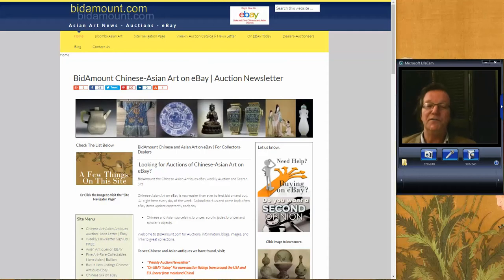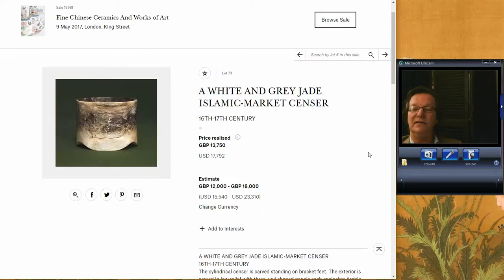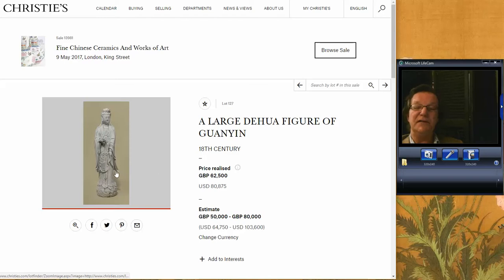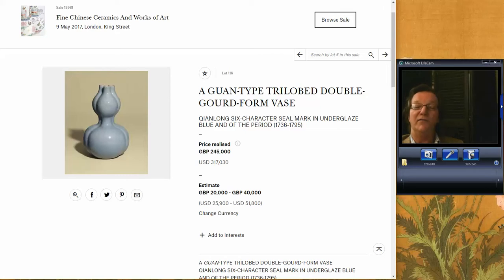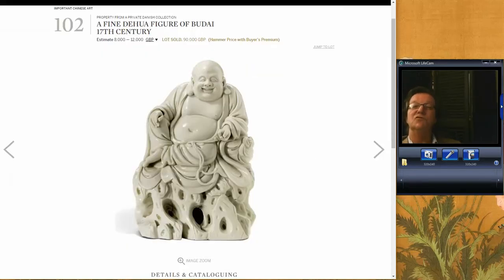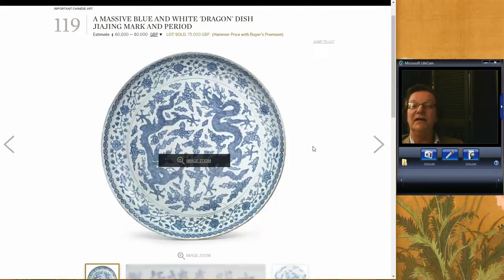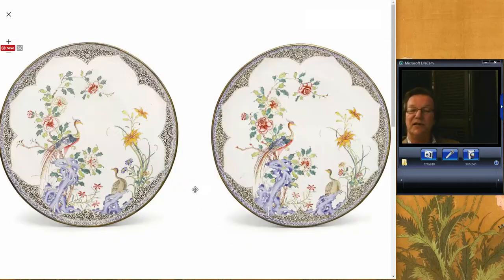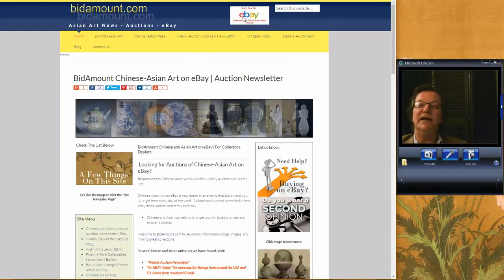Asia Week May 2017 Results, Christie's & Sotheby's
About this video:
Welcome.
Regular weekly and bi-weekly videos from Peter Combs and Bidamount about Asian art and the auction market. With an emphasis on fine art, auction news, and art news from numerous auction houses and online auction venues. These videos focus extensively on the Chinese art market and the Japanese art market. Other videos cover the topics of understanding and identifying authentic Chinese porcelain, Chinese bronze as well as information about the history of Chinese and Asian art.  Visit Bidamount.com to learn more, join the ASIAN ART Forum and take advantage of the reference library filled with hundreds of auction catalogs and reference books on Fine Art, current art value by category, and links to museum collections. A look at the Christie's and Sotheby's auction results for May 9th and 10th. Fine blanc-de-chine, Qianlong butterfly vases, rare Yuan-Ming lacquer, superb jades and scholar's objects. Weekly news and information about Chinese and Asian art online auctions, antique auction, art auctions.